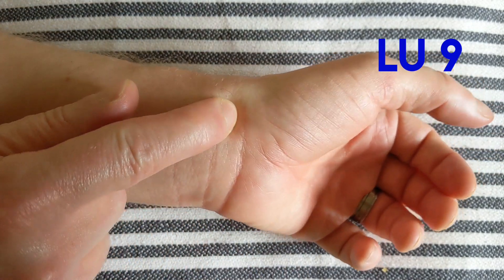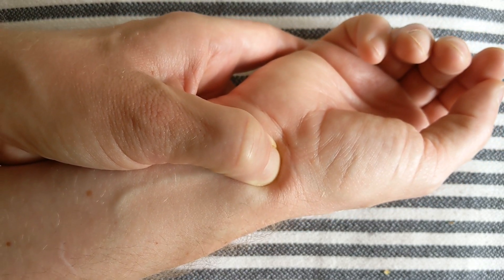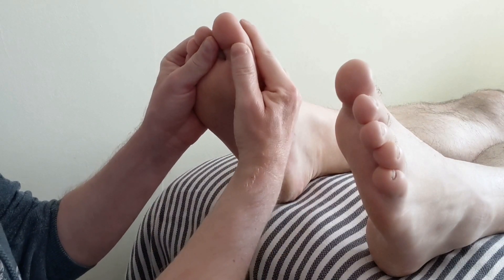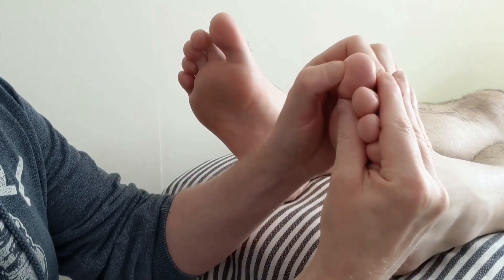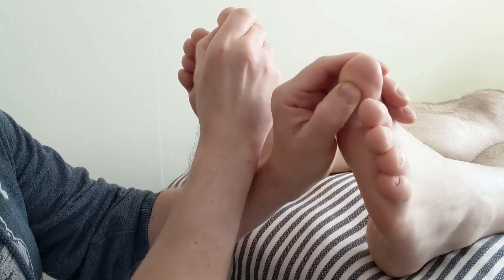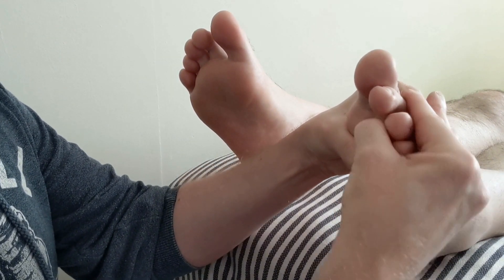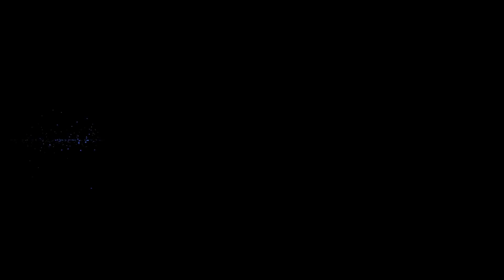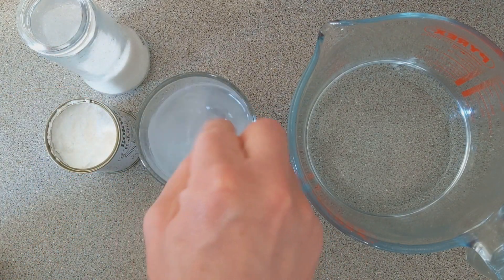Healed in 5 Minutes. Sinusitis.